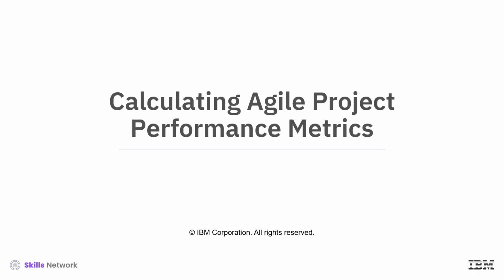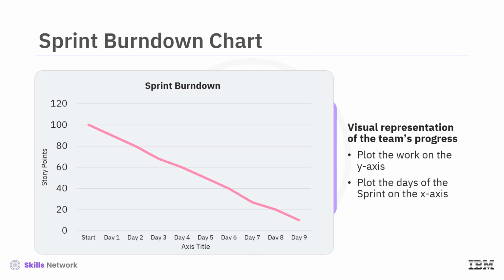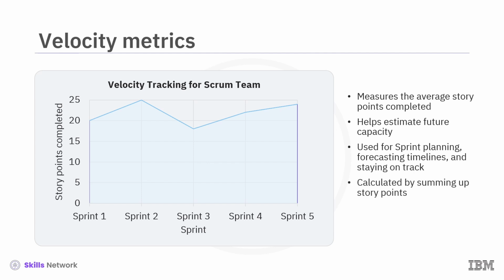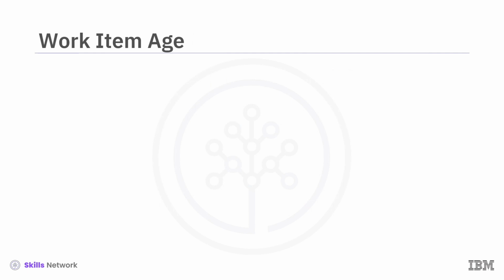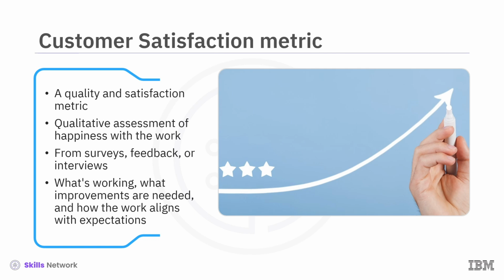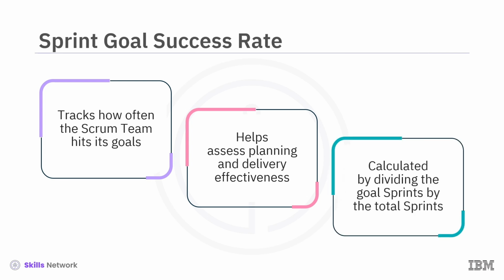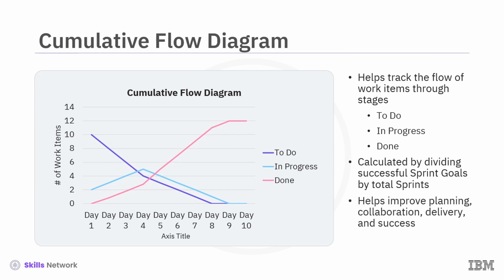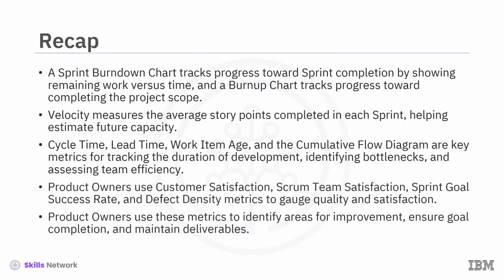Calculating Agile Project Performance Metrics